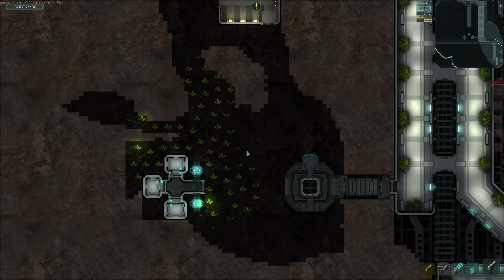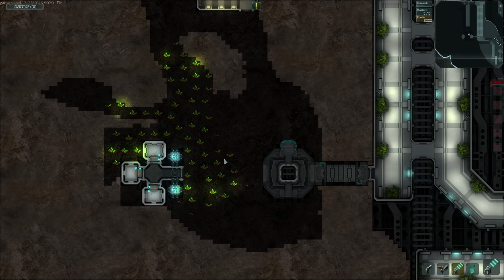Zero Falls: Thank god 2016 is ending patch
Talking about the new 0.5.1.00 patch